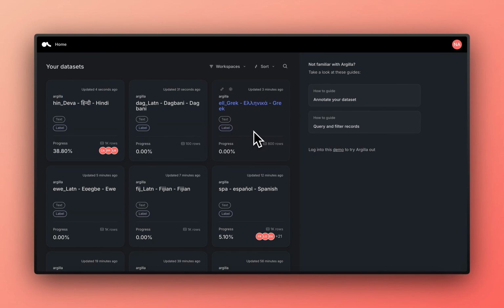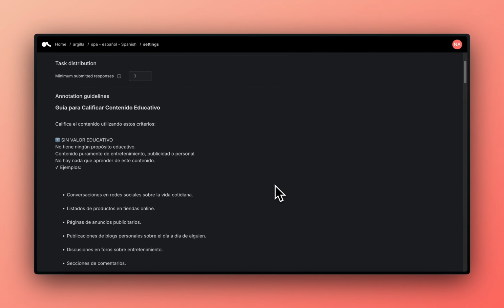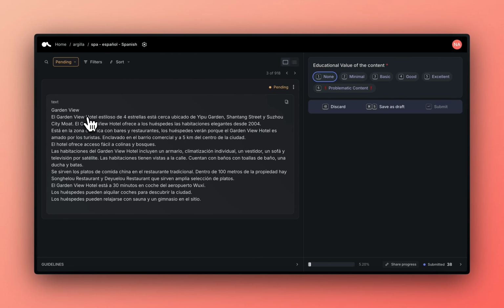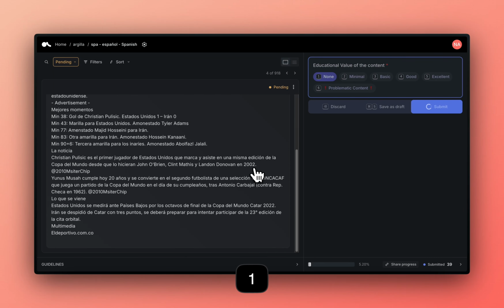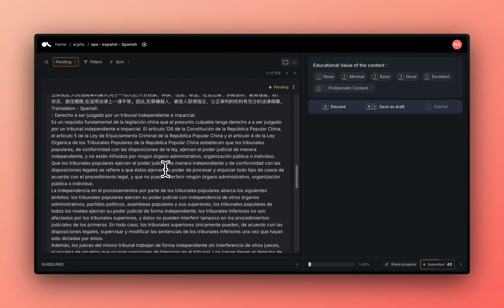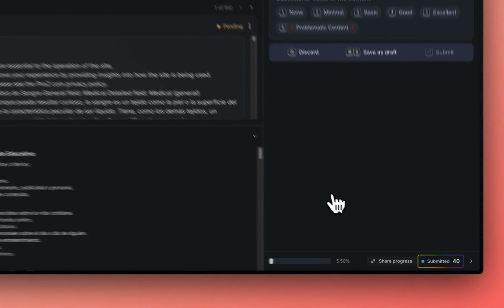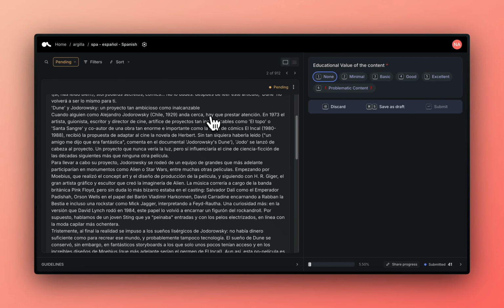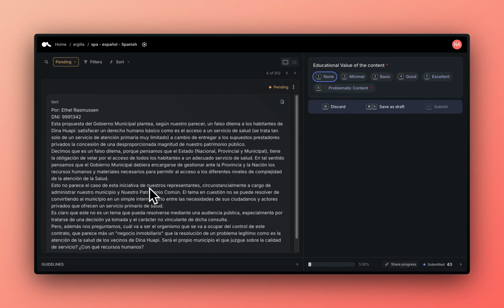FineWeb2 collaborative sprint: how to annotate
In this video you'll learn how you can go about annotating some records in the FineWeb2 collaborative annotation sprint launched by Hugging Face and Argilla. You will see some examples and we'll guide you on how to decide which label fits best.

Do you want to give it a try?